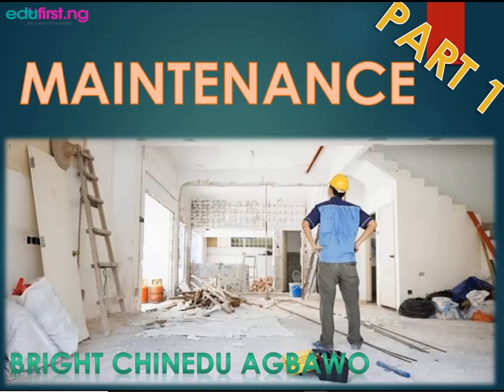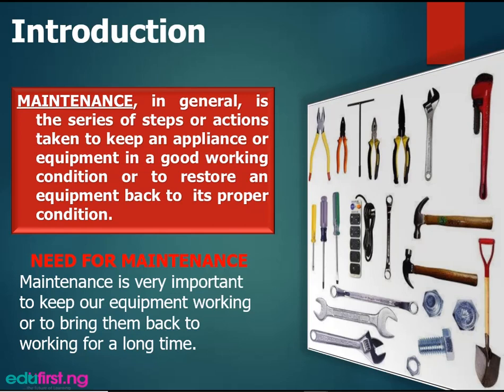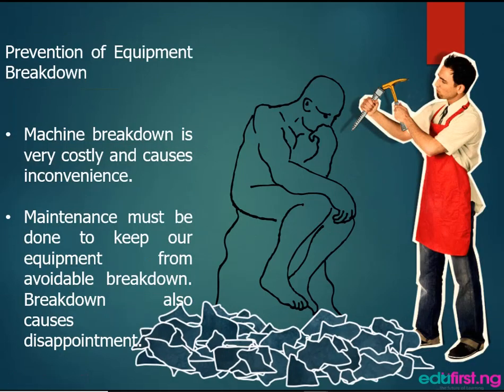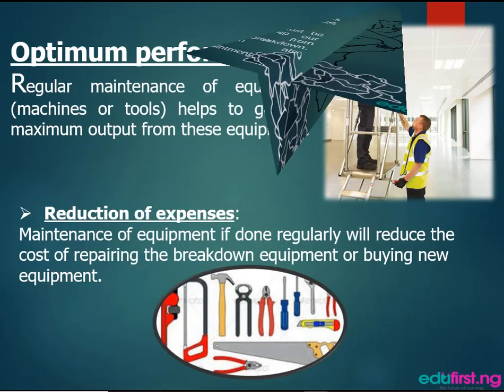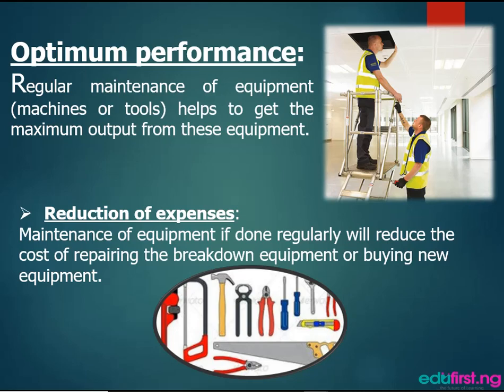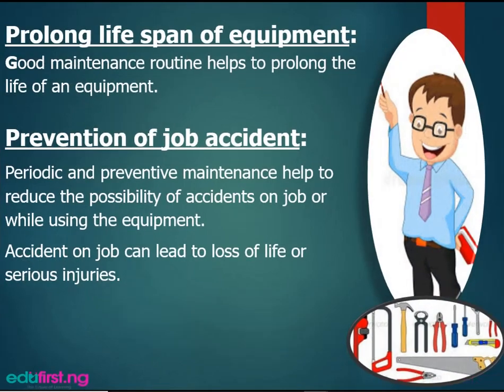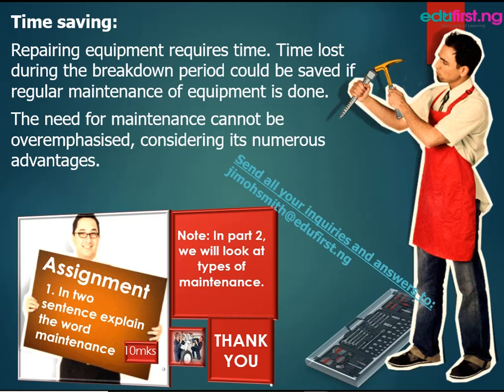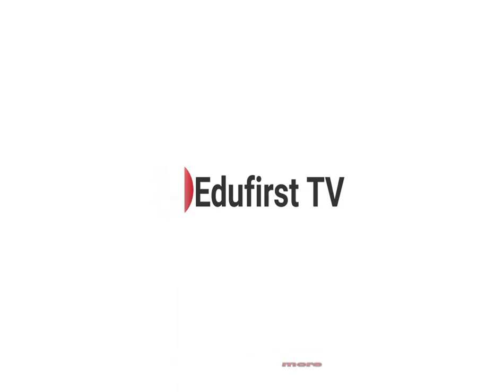Maintenance pt 1 | Basic Tech | JSS3 | 3rd Term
Maintenance involves functional checks, servicing, repairing or replacing of necessary devices, equipment, machinery, building infrastructure, and supporting utilities in industrial, business, governmental, and residential installations